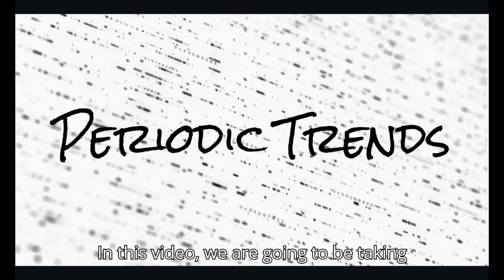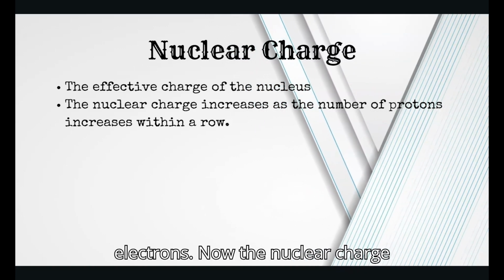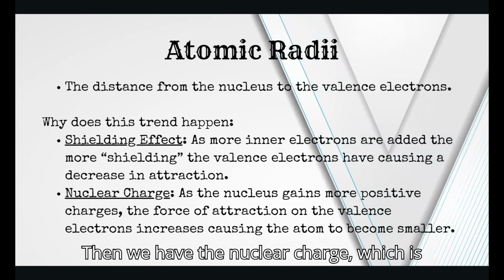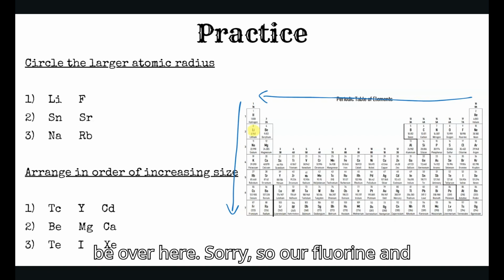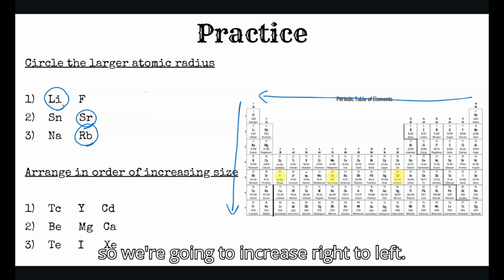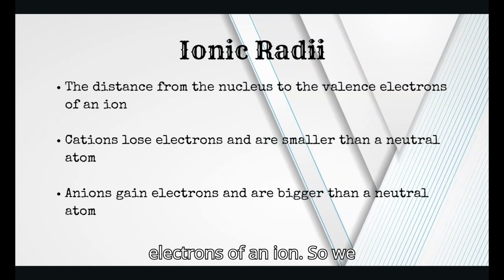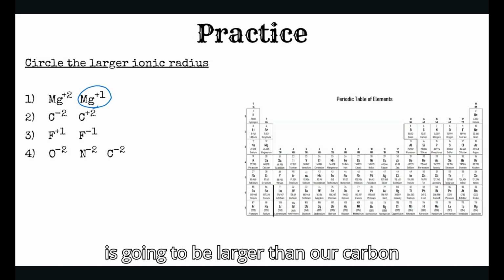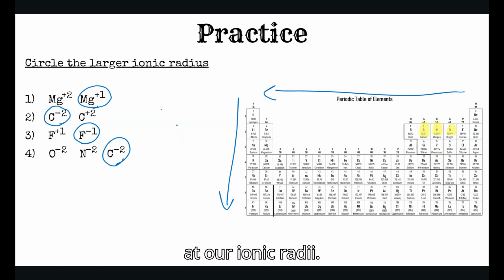Introduction to Periodic Trends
An introduction to periodic trends including shielding effect, nuclear charge, atomic radii and ionic radii